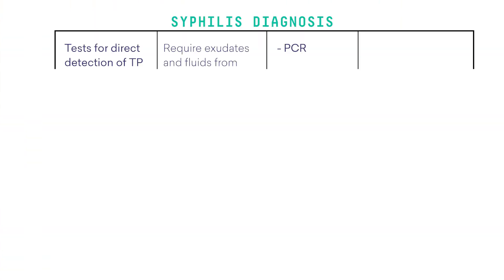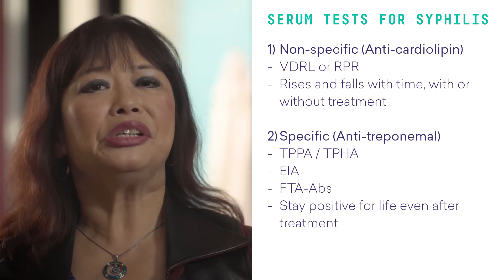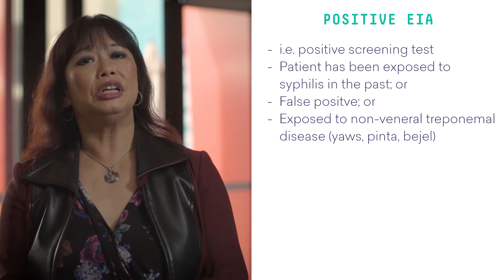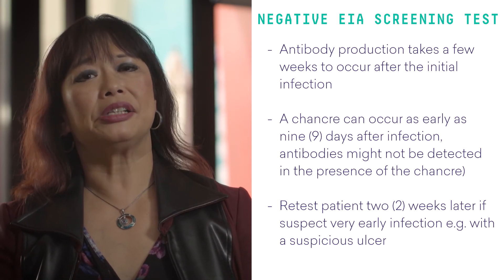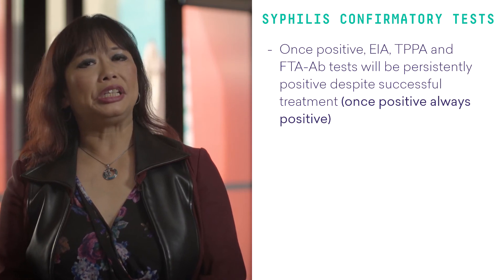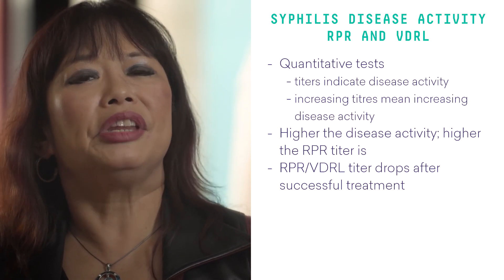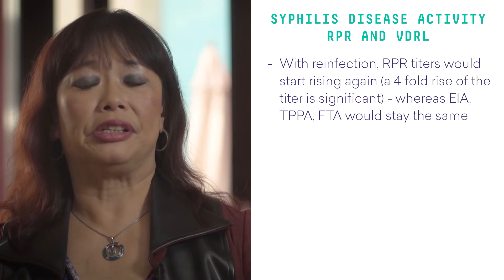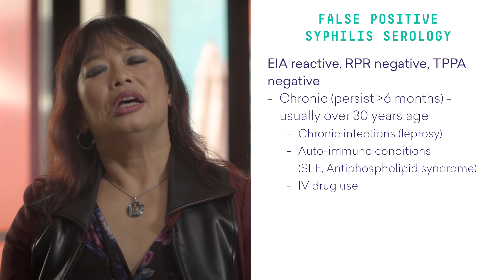Syphilis Education for Clinicians: Serology and Treatment (Dr Carole Khaw)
This video is the third of three short education videos for South Australian Clinicians. In this video Dr Carole Khaw, Consultant Sexual Health Physician, Adelaide Sexual Health Centre provides clinical education on syphilis  serology and treatment.  Reading syphilis serology and determining treatment can be complex, so doctors are encouraged to contact the Adelaide Sexual Health Centre for further advice on specific patients on .